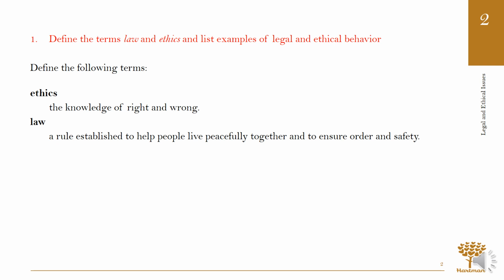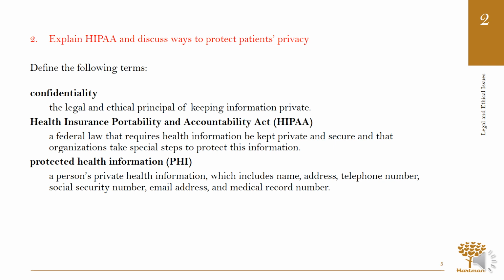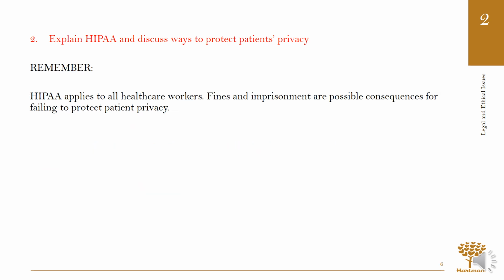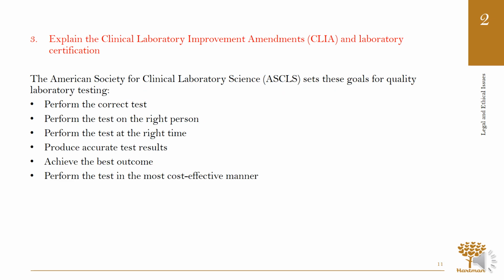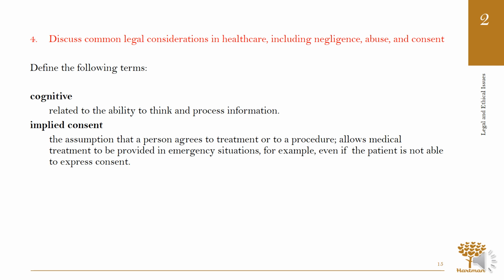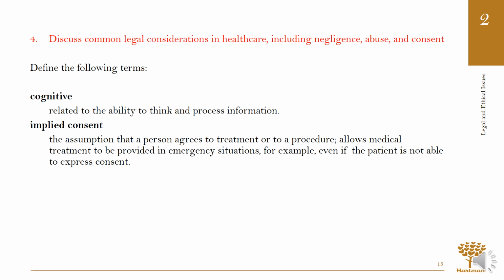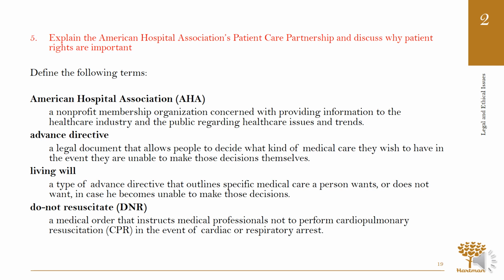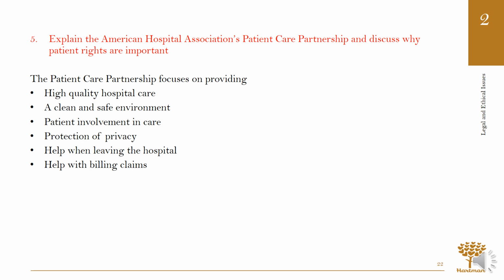Chapter 2 PBT PPT